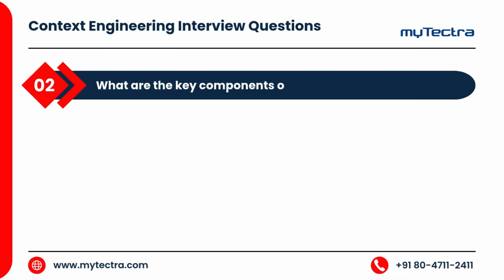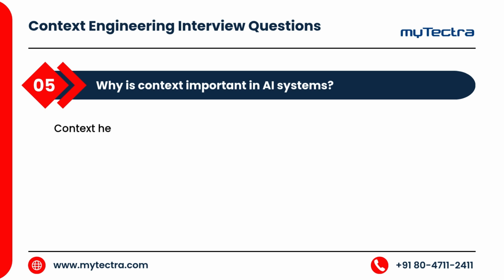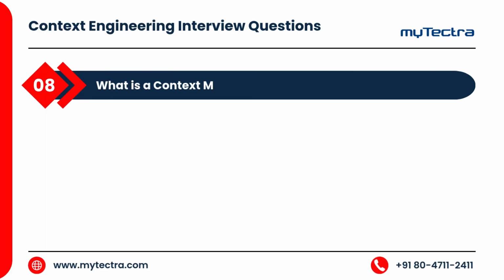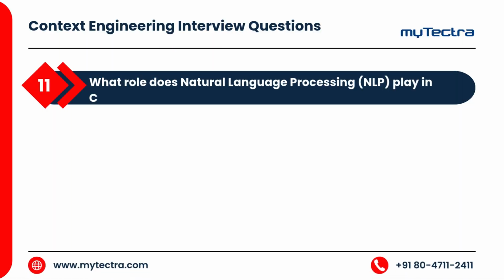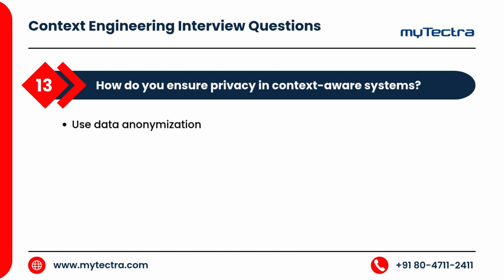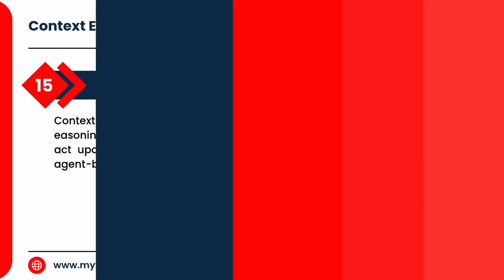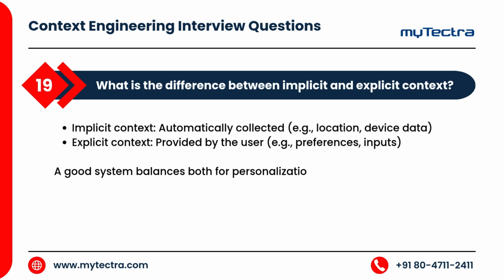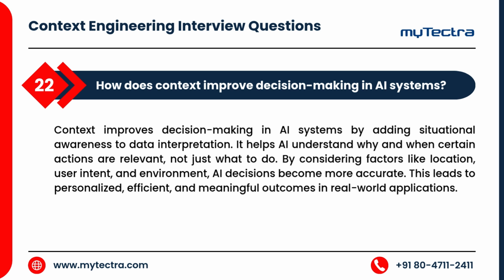Context Engineering Interview Questions & Answers | Top 25 Context Engineering Interview Questions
Prepare confidently for your next Context Engineering interview with myTectra! This video brings you the Top 25 Context Engineering Interview Questions & Answers, explained with clarity, practical examples, and real-world applications. Learn how context-aware systems work, how they differ from traditional AI models, and why contextual data is crucial for accurate predictions and intelligent automation.

Explore key concepts like context modeling, user behavior interpretation, situational awareness, environmental sensing, real-time data fusion, adaptive decision-making, and more. Get familiar with industry-leading frameworks and technologies used in context-aware AI systems across domains like IoT, mobile computing, smart applications, and personalized user experiences.

Build a strong understanding of context lifecycle management, context acquisition, reasoning techniques, multi-modal data handling, privacy considerations, and human-in-the-loop strategies. Perfect for Context Engineers, AI Engineers, ML Developers, and Data Scientists preparing for high-demand roles in 2025.

Do you want to continue Context Engineering Training? Avail the best fees.